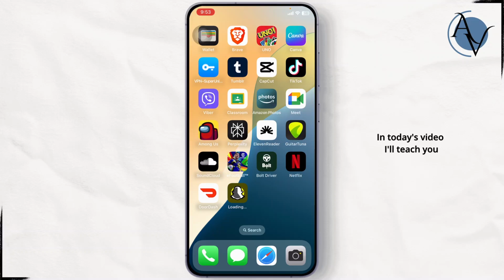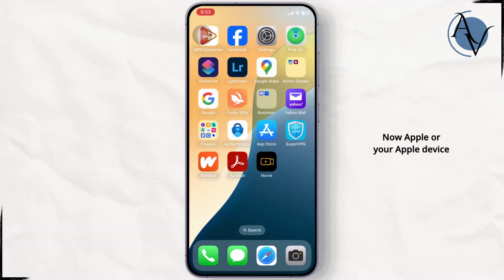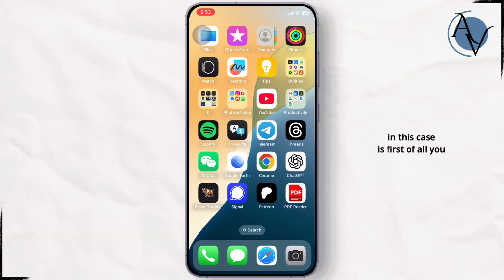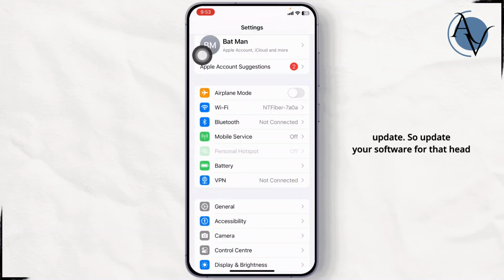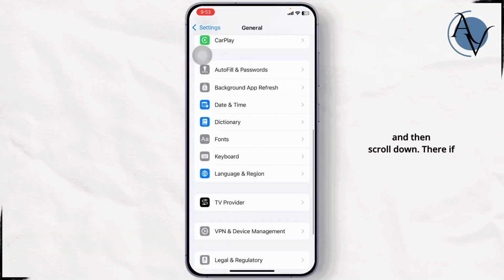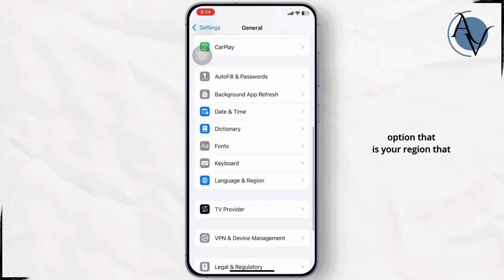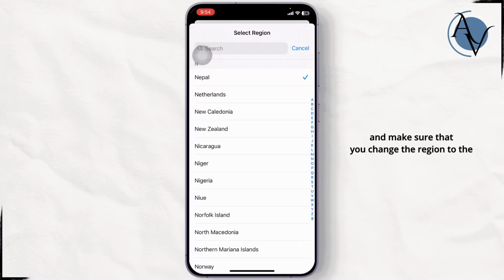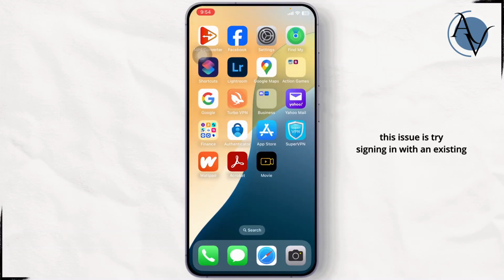How to Fix Cannot Sign In Maximum Number of Account Activated Error on iPhone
How to Fix Cannot Sign In Maximum Number of Account Activated Error on iPhone (2025)! Are you seeing the “Cannot Sign In — Maximum Number of Account Activated” error on your iPhone? This video will guide you through the effective steps to fix this frustrating issue quickly and easily. Whether you’re asking, “How do I fix maximum account activation error on iPhone?” or need help troubleshooting your Apple ID sign-in problems, this tutorial has you covered. Learn the best solutions to get your iPhone signed in and working properly again. Watch now to see how you can fix the maximum number of account activated error on iPhone today!

Timestamps:

00:00 How to Fix Cannot Sign In Maximum Number of Account Activated Error on iPhone
00:10 How Do I Fix Maximum Number of Account Activated Error on iPhone?